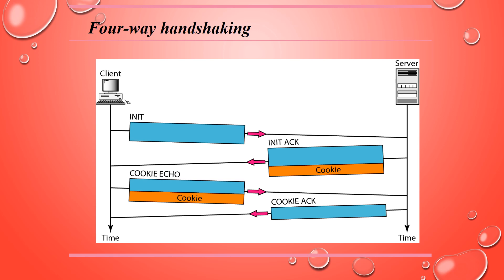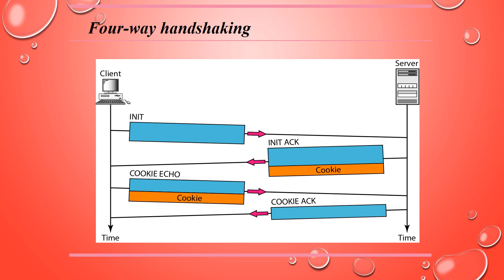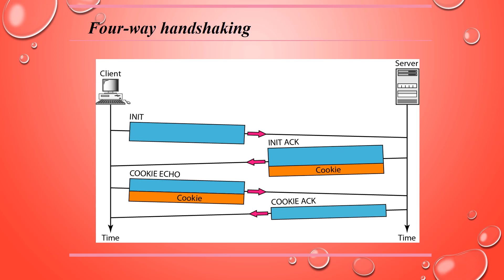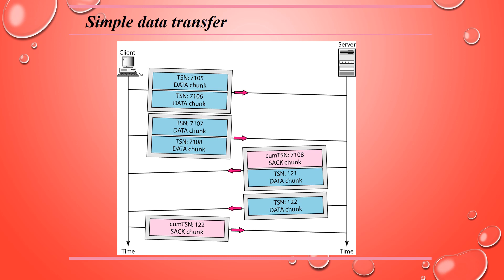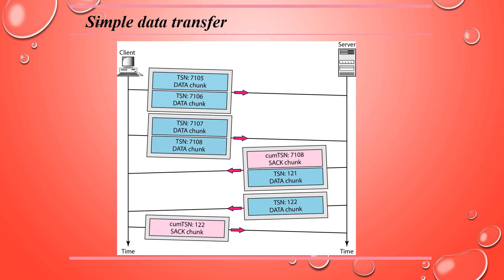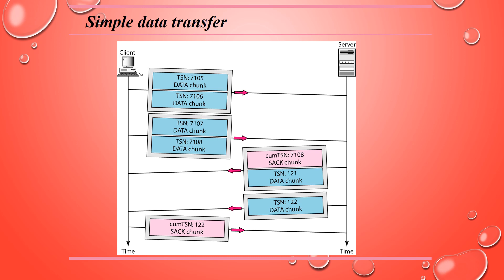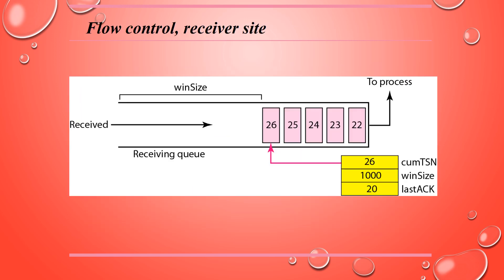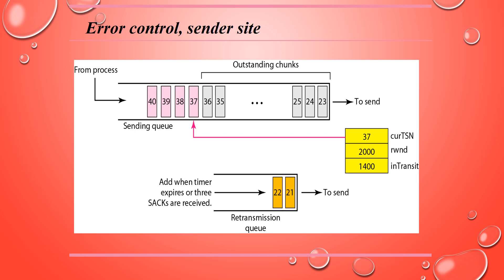SCTP PART2 spk